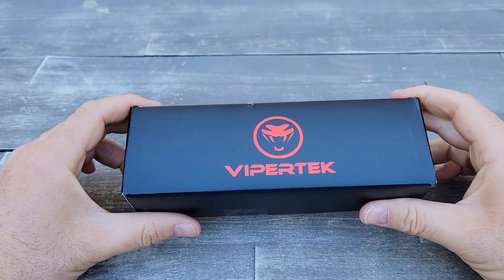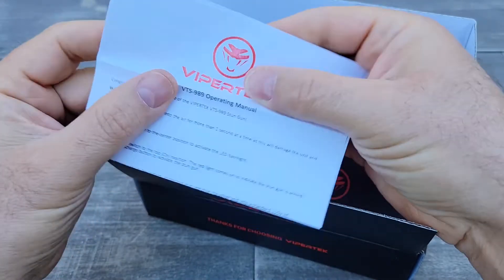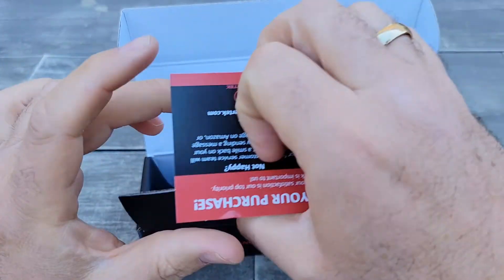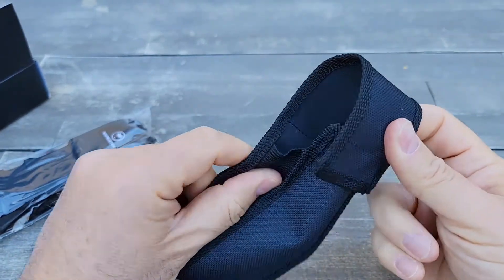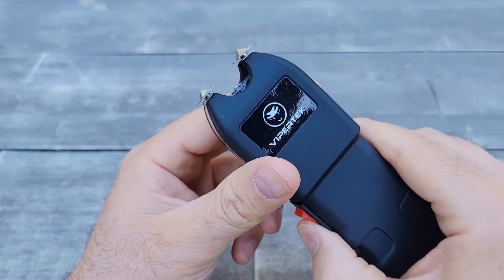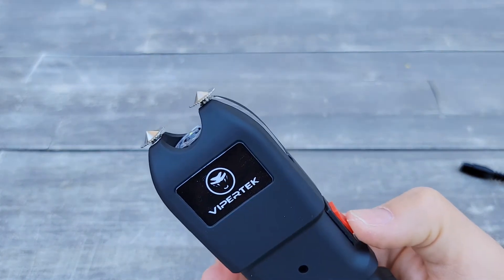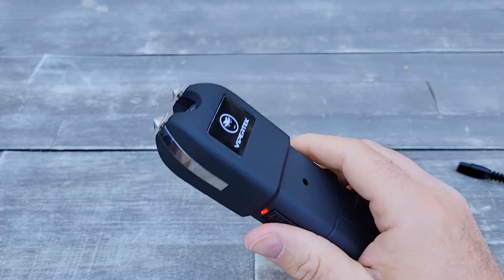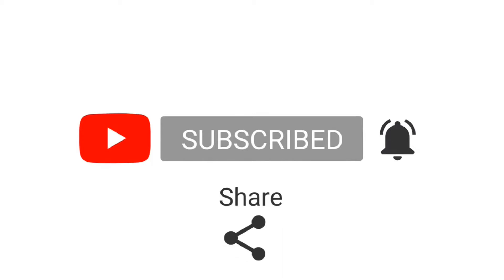VIPERTEK VTS-989-1 Billion Heavy Duty Stun Gun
VIPERTEK VTS-989-1 Billion Heavy Duty Stun Gun - Rechargeable with LED Flashlight

✅ PROFESSIONAL SELF DEFENSE EQUIPMENT: Powerful heavy duty stun gun flashlight combination. Delivers painful stopping power and backed by a Lifetime Warranty.
✅ SNATCH PREVENTION TECHNOLOGY: Shock plates on the side of the stun gun will shock an attacker if they attempt to take the gun from you; Contoured grip aids hand alignment making it easy to use and control.
✅ INTERNAL RECHARGEABLE BATTERY: Our stun gun simply plugs into a standard wall outlet for a complete recharge. No Batteries needed! Charging cord included.
✅ ULTRA SHARP SPIKE ELECTRODES: Helps penetrate through thick clothing. COMPACT SIZE: 6.5” long x 2” wide x 1". This stun gun also comes with free wrist strap and holster case for easy everyday carrying.
✅ LIFETIME WARRANTY